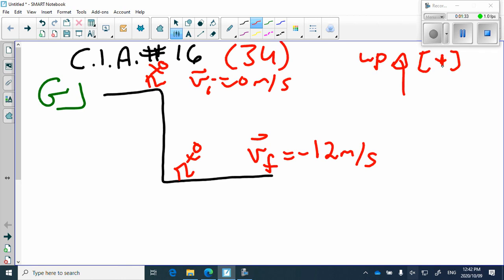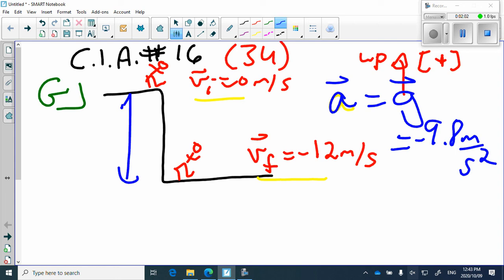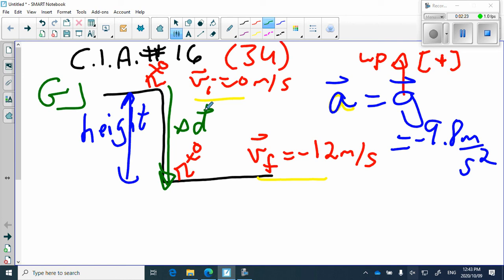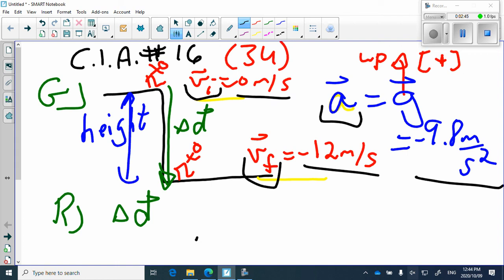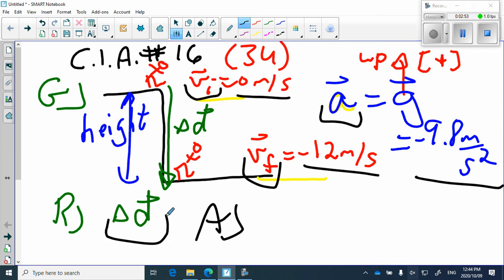C1AQ16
Chapter 1 Assignment Question 16